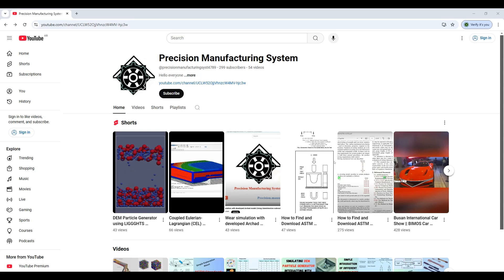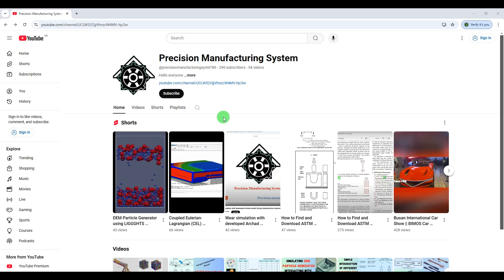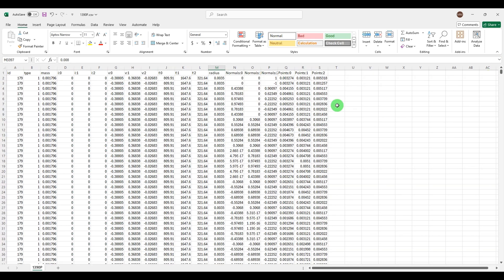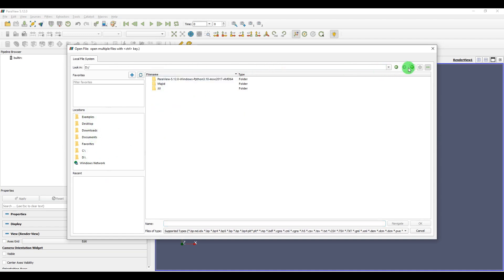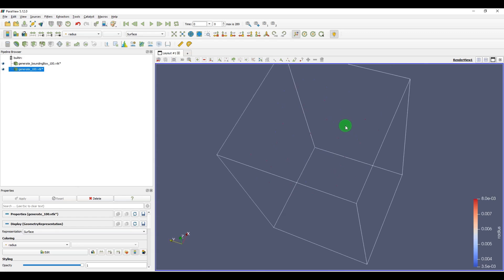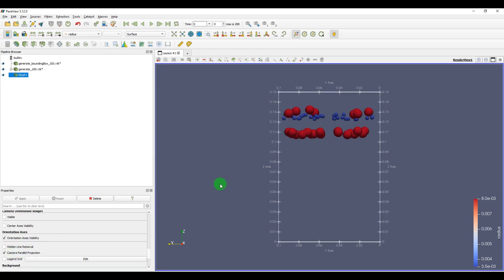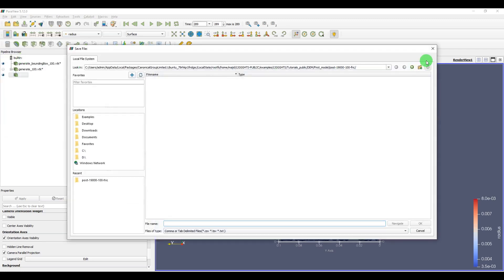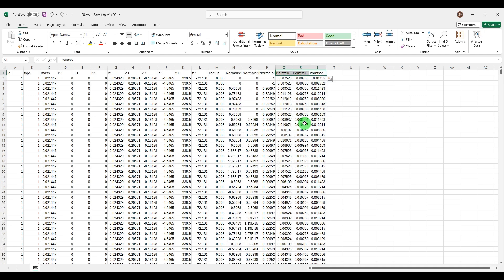How to Display LIGGGHTS Particles in Paraview: Realistic Size, Shape, and Data Extraction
Master Particle Visualization in LIGGGHTS and Paraview!
When generating particles in LIGGGHTS, it's crucial to use Paraview for proper visualization. However, by default, all particles are displayed in uniform size, losing their true dimensions and shape. In this comprehensive tutorial, you'll learn step-by-step:

✅ How to display particles in Paraview with their realistic size and shape for accurate visualization.
✅ Techniques to extract crucial particle data, such as radius, coordinates, velocity, and more.
✅ Essential tips to enhance your workflow and make the most of Paraview for particle simulations.

Perfect for engineers, researchers, and simulation enthusiasts, this guide will elevate your particle visualization skills and help you unlock valuable insights from your simulations. Don't miss out on this essential tutorial!
Let's dive into the world of simulation together and unlock the potential of powder compaction forming!